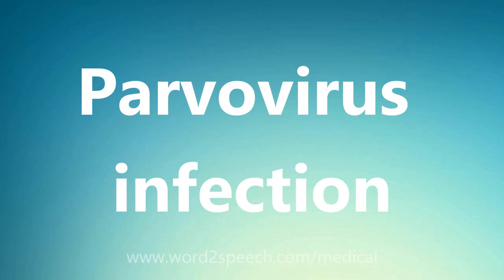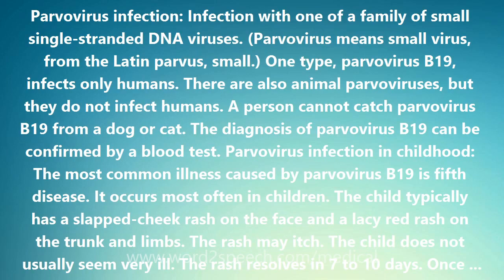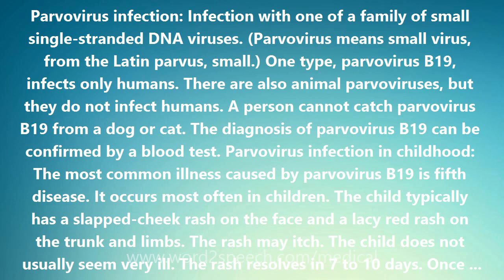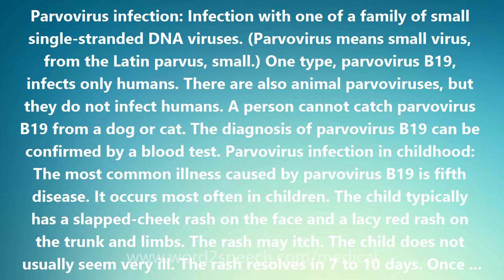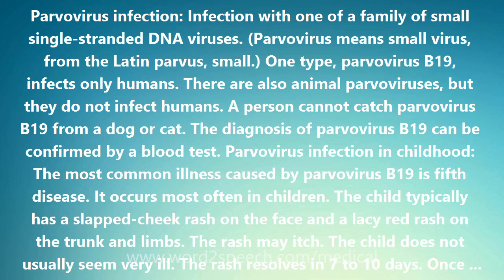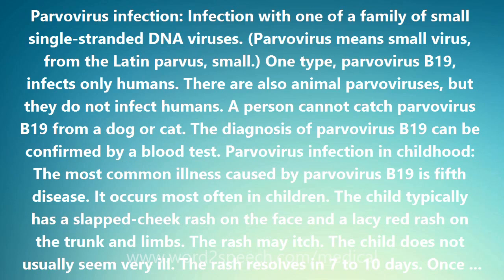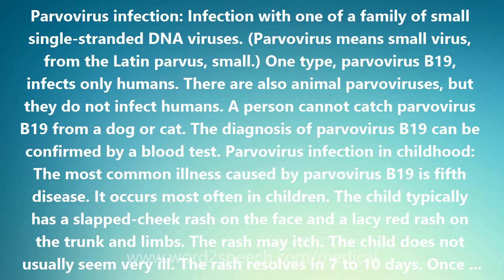Parvovirus infection - Medical Definition and Pronunciation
Parvovirus infection

Parvovirus infection: Infection with one of a family of small single-stranded DNA viruses. (Parvovirus means small virus, from the Latin parvus, small.) One type, parvovirus B19, infects only humans. There are also animal parvoviruses, but they do not infect humans. A person cannot catch parvovirus B19 from a dog or cat. The diagnosis of parvovirus B19 can be confirmed by a blood test. Parvovirus infection in childhood: The most common illness caused by parvovirus B19 is fifth disease. It occurs most often in children. The child typically has a slapped-cheek rash on the face and a lacy red rash on the trunk and limbs. The rash may itch. The child does not usually seem very ill. The rash resolves in 7 to 10 days. Once a child recovers, he or she has lasting immunity and is protected against future infection. Parvovirus infection in adulthood: Adults can and do become infected with the virus. In adults, the flu-like symptoms are often more severe and the condition is called parvovirus infection, not fifth disease. Adults typically do not get a rash of the face, but can have the lacey rash of the body. Parvovirus arthritis: Adults with parvovirus commonly have joint pains and swelling. This form of arthritis usually resolves within weeks, but about 10% of patients can have a more prolonged arthritis that does mimic rheumatoid arthritis. (The rheumatoid factor blood test is usually negative, but can be positive.) Treatment involves medications that reduce inflammation in the joints. Parvovirus infection during pregnancy: Parvovirus B19 infection during pregnancy can cause a miscarriage or cause the baby to have unborn baby to have severe anemia. This occurs in less than 5% of all pregnant women who are infected with parvovirus B19, most commonly during the first half of pregnancy. There is no evidence that parvovirus B19 infection causes birth defects or mental retardation.